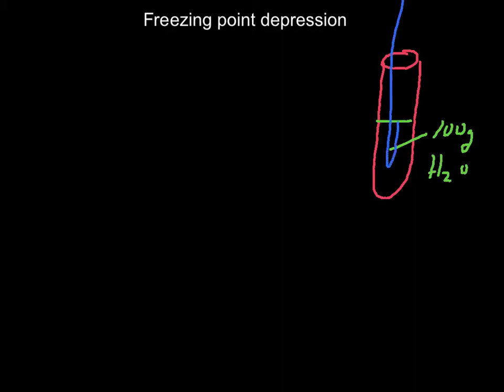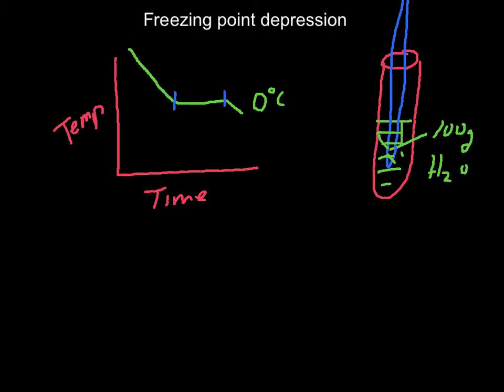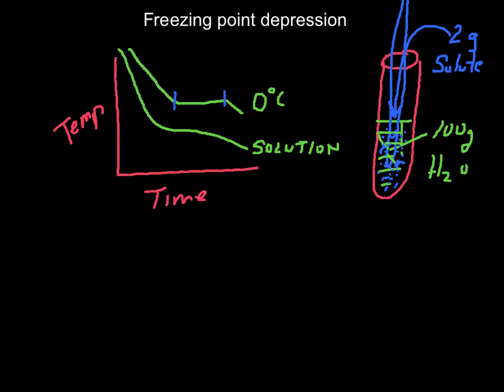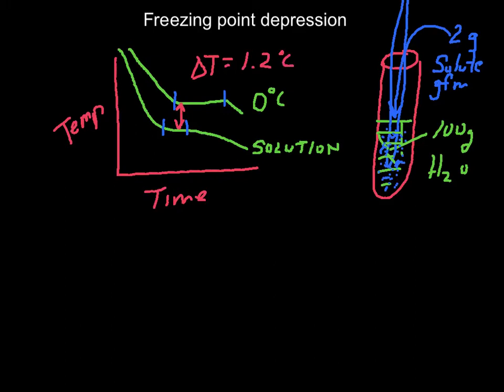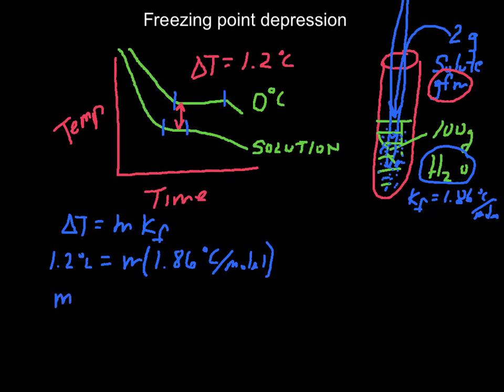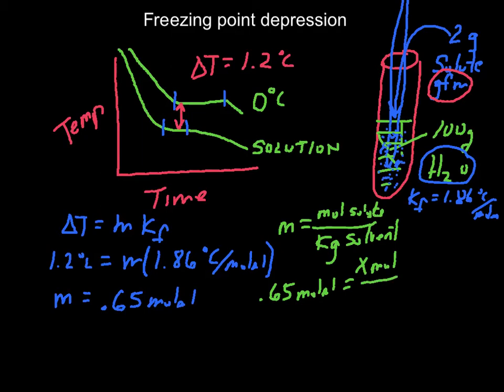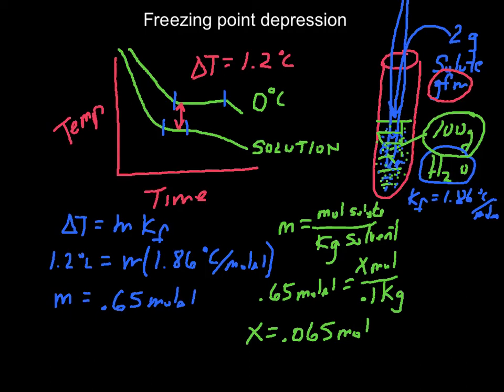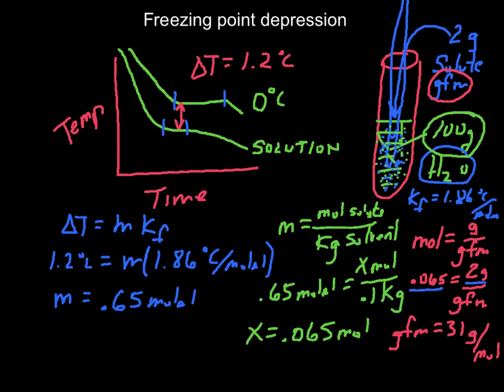16.2 Freezing point depression